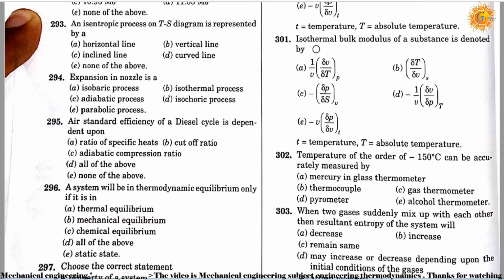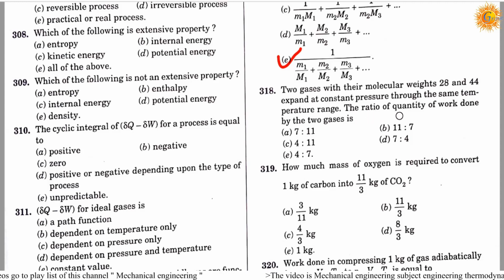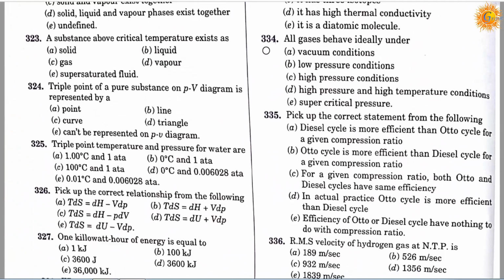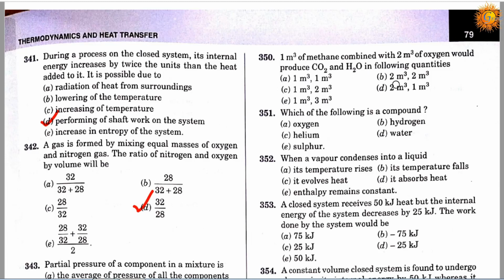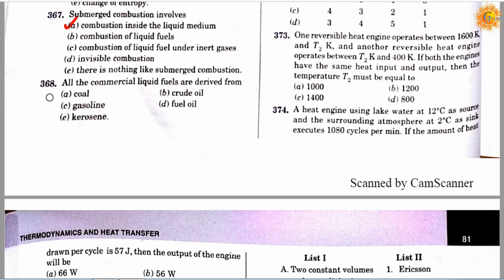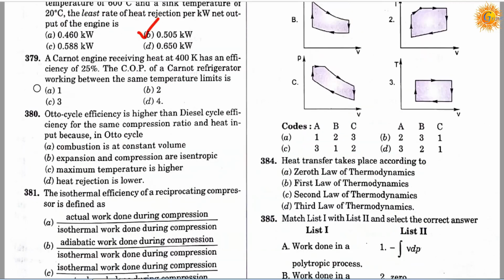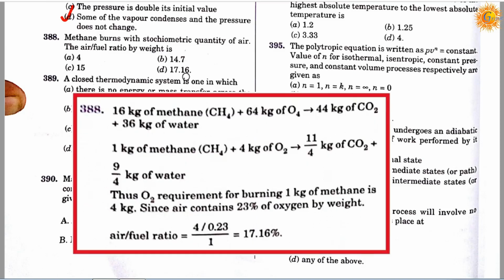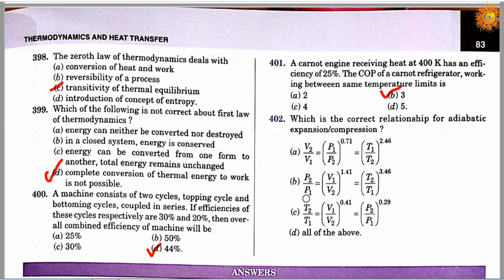IES SSCJE RRB GATE ISRO DMRC MEEngineering MCQ competitiveexam RPSC GATE2021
ISRO GATE IES RRB SSCJE  DMRC Mechanical engineering MCQ
this is mcq of engineering thermodynamics  video -4
go to play list of the channel " mechanical engineering .